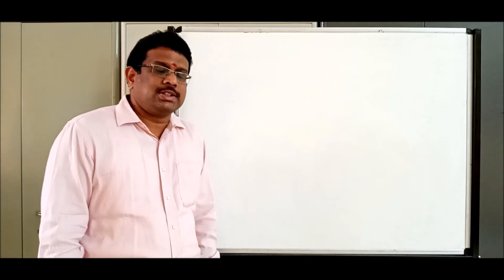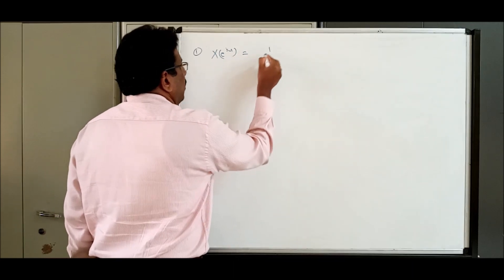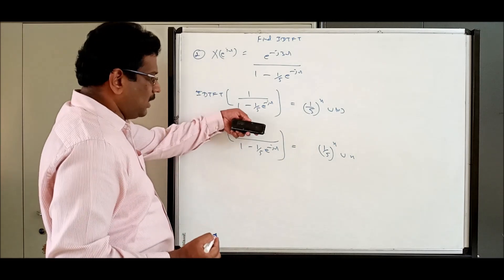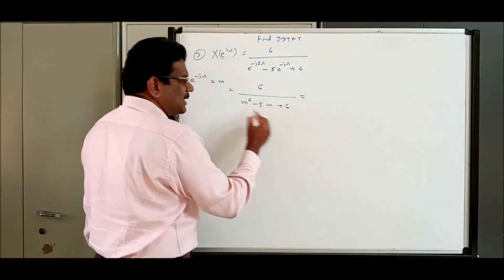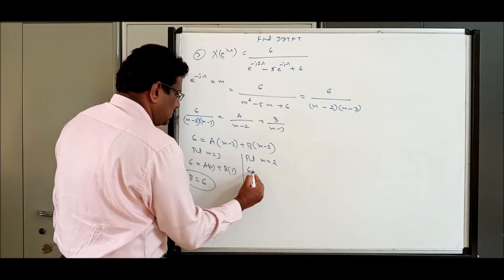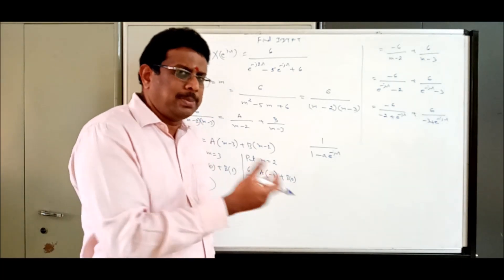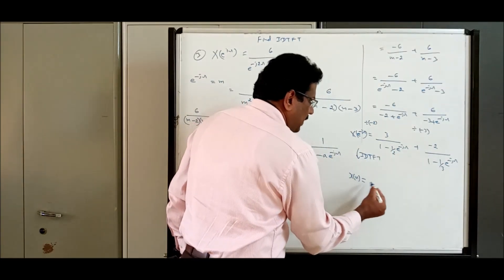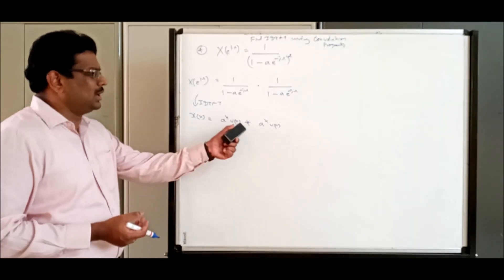Session – 27 Discrete Time Fourier Transform - C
In this session we discuss about problems on Inverse DTFT